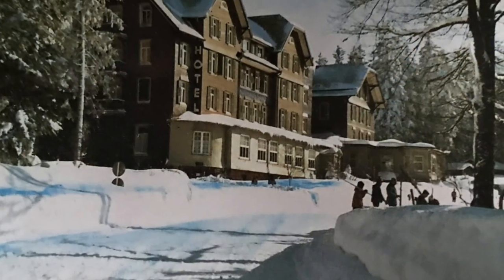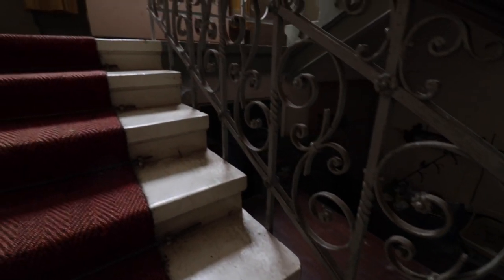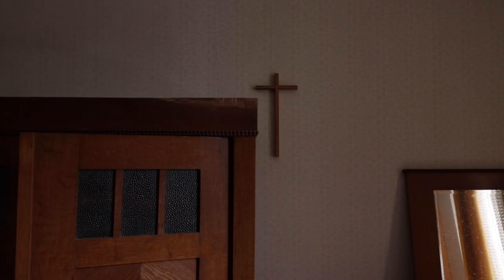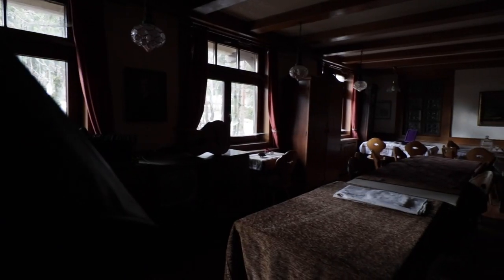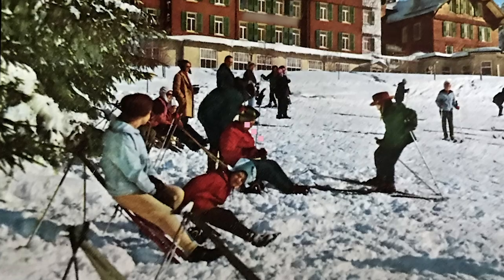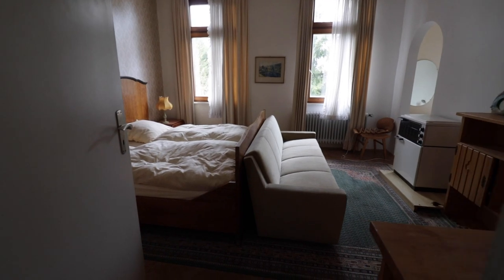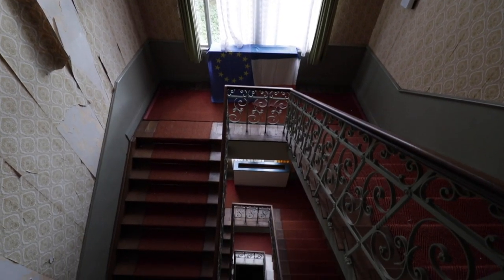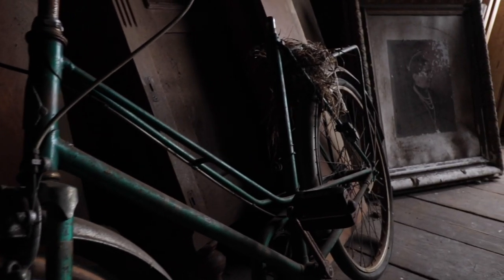The Story Of This Abandoned Ski Resort - Frozen In Time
In this episode of ForgottenBuildings we are visiting a completely intact historic hotel dating back to the end of the 1800s. Join us and discover the hidden past of this stunning hotel.

///English subtitles///